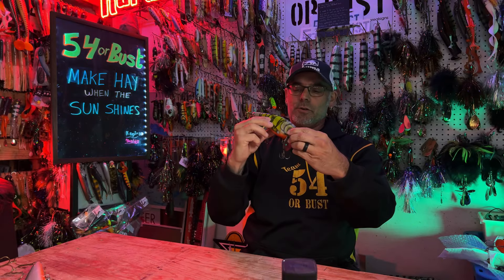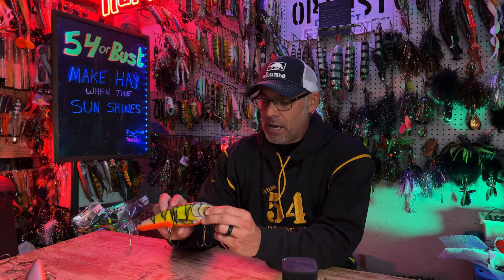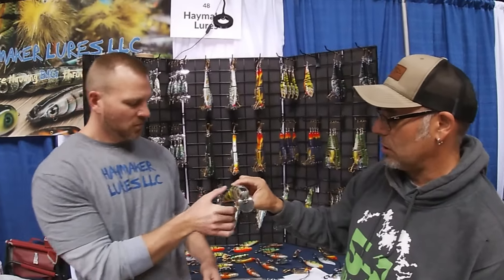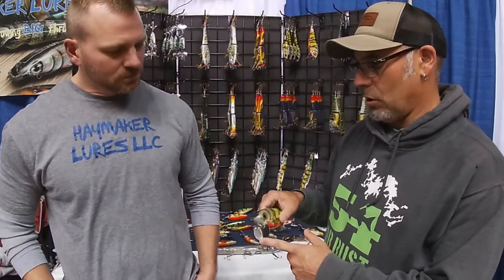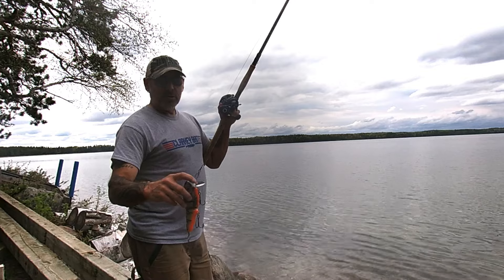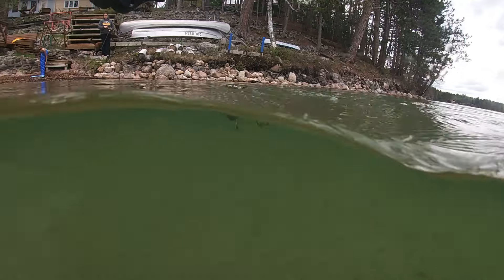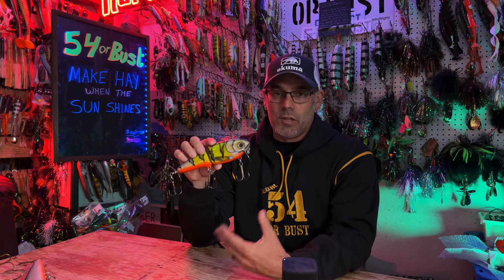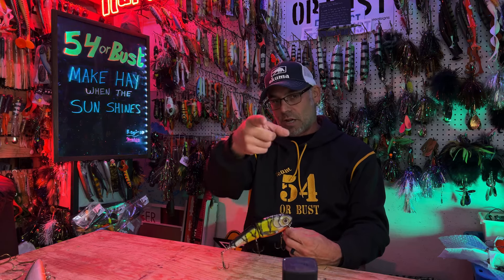HAYMAKER LURES 6" WAKE BAIT! May 30/24!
Straight from the MN Musky Expo floor to our home waters for an underwater test.
We bring you the Haymaker Lures, 6" Wake Bait.